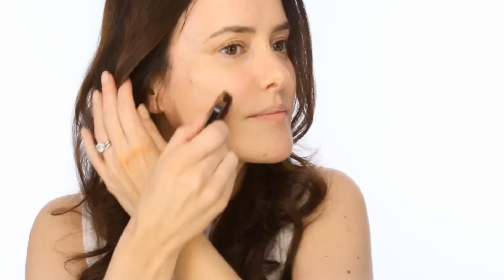Chanel - How to do the Summer Bronze Base